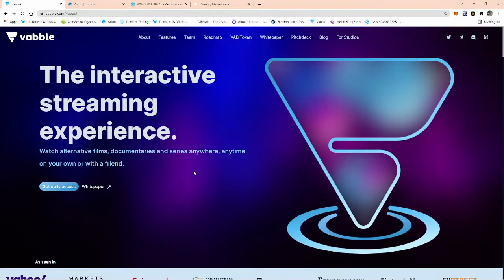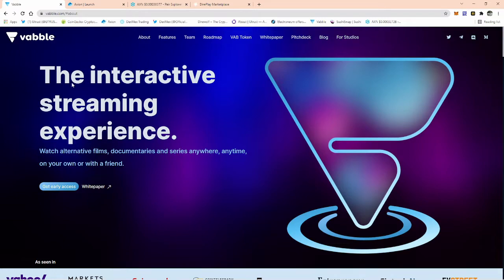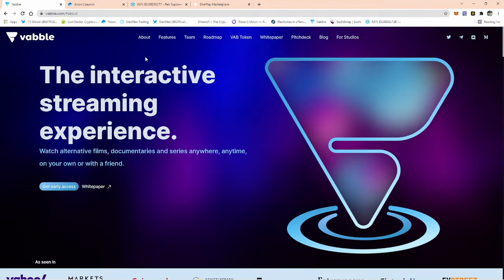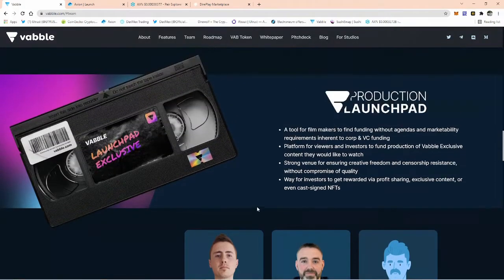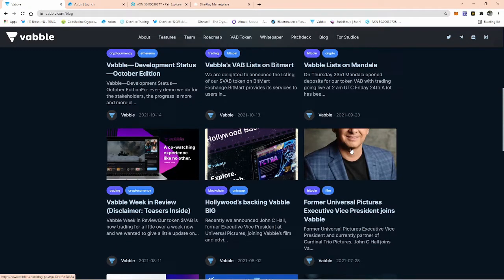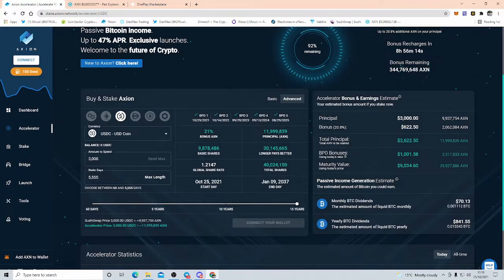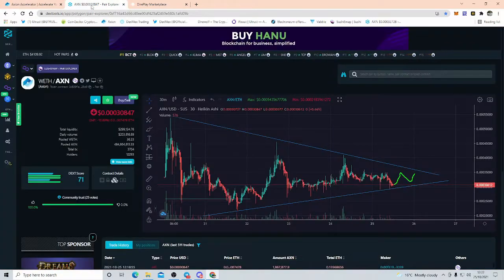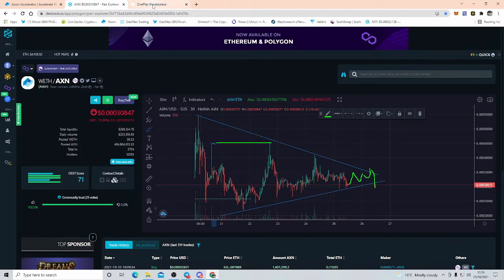HOW I INVEST, VABBLE!! NETFLIX OF CRYPTO. NEW TO AXION! DIREWOLF! WHERE IT'S AT.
INFO ON VABBLE AXION AND DIREWOLF BELOW

AXION
AXION COMMUNITY YOUTUBERS
(SUPERMAN) THE DAILY STATS GUY AK AXION TOKEN.

DIREWOLF INFO
are only the views of myself and are not to be taken as financial advice.
DO NOT INVEST BASED ON MY DECISIONS,
DO YOUR OWN RESEARCH FIRST AND ONLY INVEST WHAT YOU ARE WILLING TO LOSE AND REMEMBER
YOU ARE RESPONSABLE FOR YOUR OWN ACTIONS NO ONE ELSE.